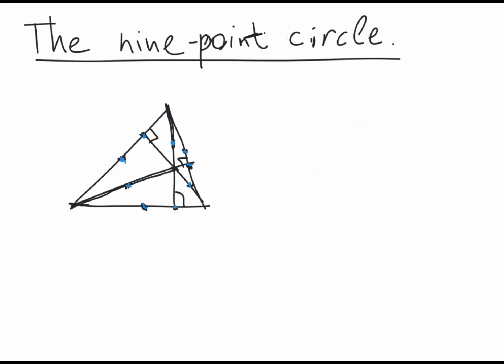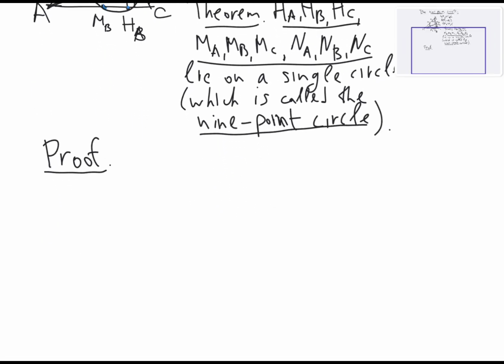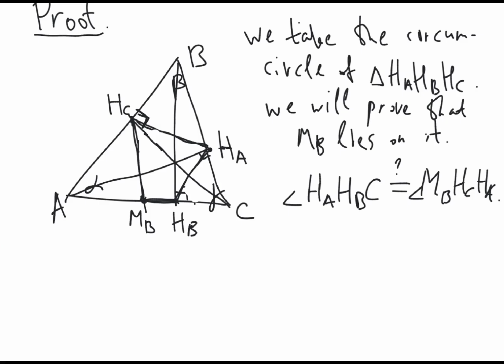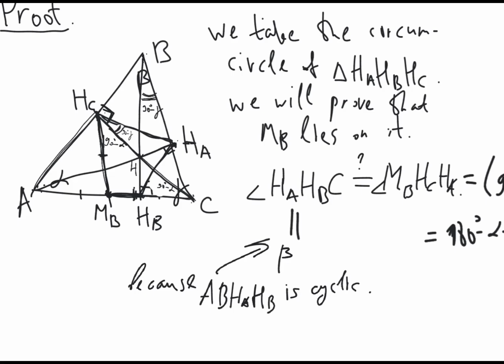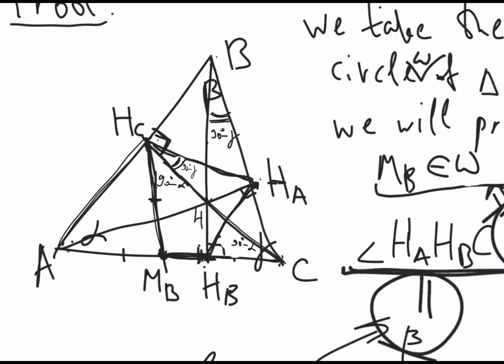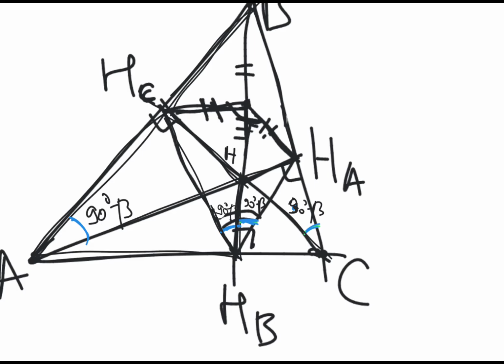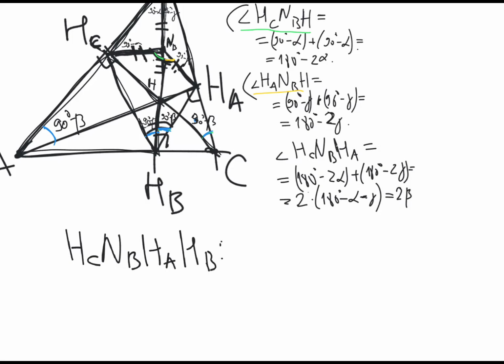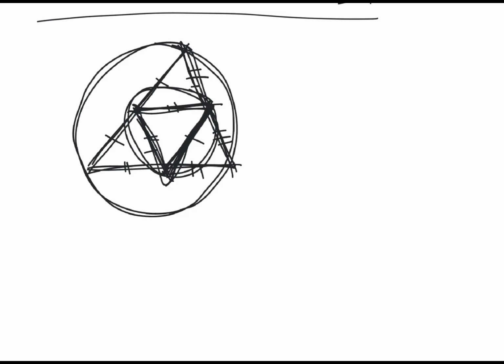The nine-point circle | plane geometry | intermediate level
Episode 101.

Theorem. In any triangle, the feet of the altitudes, the midpoints of the sides, and the midpoints of the segments connecting the vertices with the orthocenter lie on a single circle (which is called the nine-point circle of that triangle).